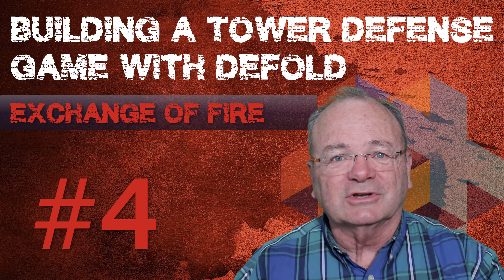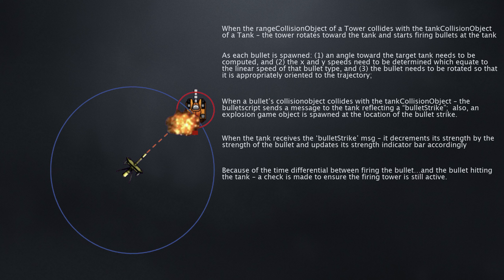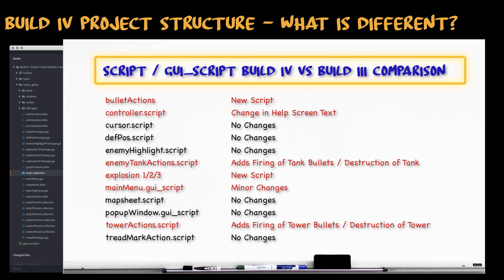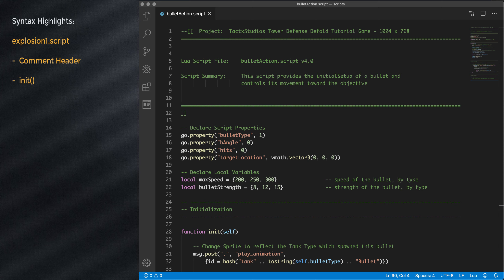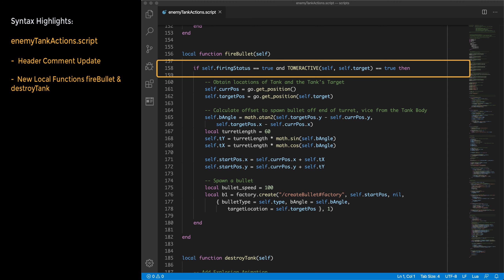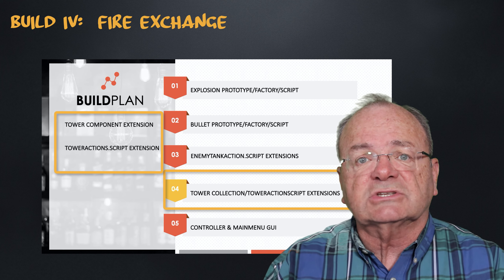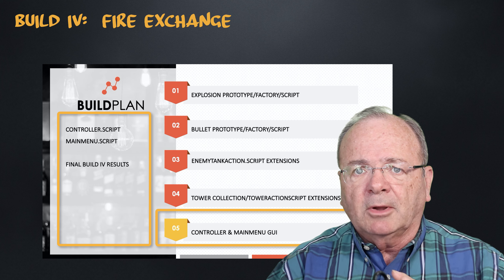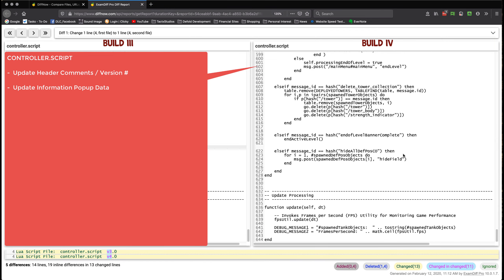TD4 - Defold Tower Defense Tutorial #4 - Fire Exchange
Defold Tower Defense Tutorial #4 – Fire Exchange

You just can’t have a Tower Defense game with modeling the exchange of gun fires between your deployed Towers…and the series of Tank Strikes that move toward their objective.

How to add such fires to our game is the focus of this video – I hope you find it interesting and that it provides you techniques you can apply to other games you want to develop.

In this tutorial, we’ll walk through the Defold Game Design features that support:

• Tanks and towers aiming at each other when they are within range.
• There are three different bullet types, with different images, speeds and effects on their targets
• Bullets are shot along a trajectory -- and when they hit a target, an explosion effect is shown at the point of impact (with three different explosion animations within the current project).
• When a unit’s strength reaches zero – it becomes destroyed

Here are the TimeStamps for each of the Segments within this Tutorial:

Segment 1 - Explosions - 10:36
Segment 2 - Bullet Prototypes - 13:02
Segment 3 - Enemy TankAction Script Changes - 16:18
Segment 4 - TowerAction Script Changes - 22:28
Segment 5 - Key Takeaways - 30:32

There is a zipfile that you can download which provides a copy of the full project for this tutorial.  It can be obtained at the following Google Share Drive:

Thank you for taking the time to follow this tutorial series – we’re getting close to the conclusions – in the next tutorial, we apply resource constraints related to the acquisition of Tower Platforms, and we will also introduce a health criteria which determines win/loss status.

All the best - David

PS: I updated this video on April 24, 2020 to reflect some minor changes to the tutorial.